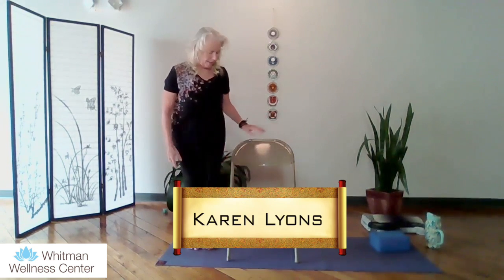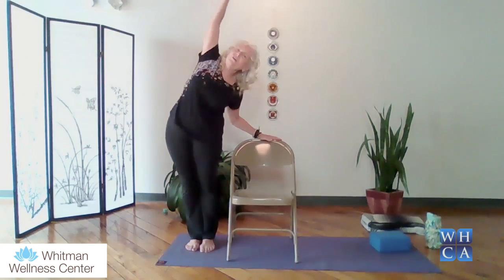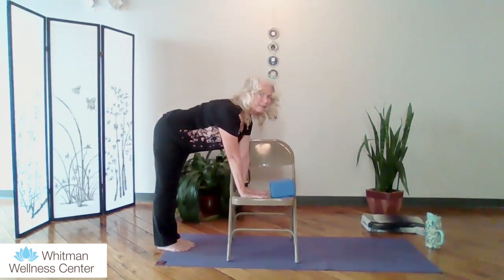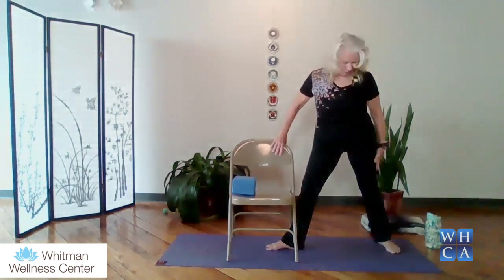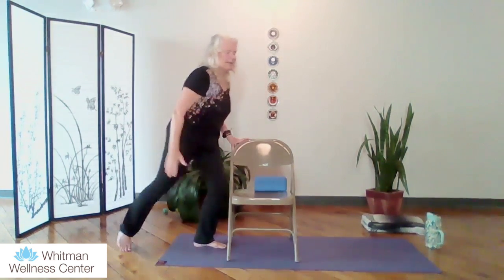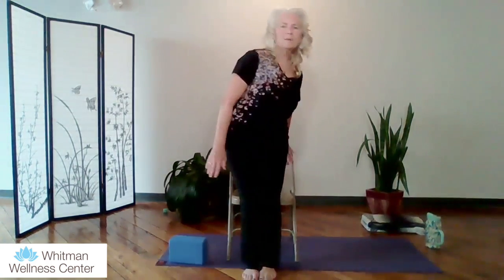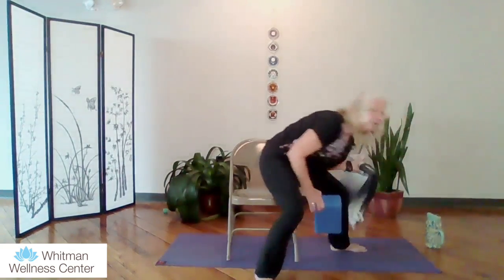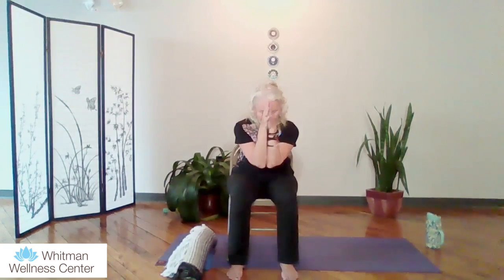Chair Yoga for Seniors and more 11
“Chair Yoga” with Karen Lyons, is a low impact yoga exercise program for people with limited mobility and balance issues.  It can help to promote mobility, control weight, increase flexibility, help reduce stress, improve core strength and balance.  Remember, you should always consult your doctor before starting any exercise program.